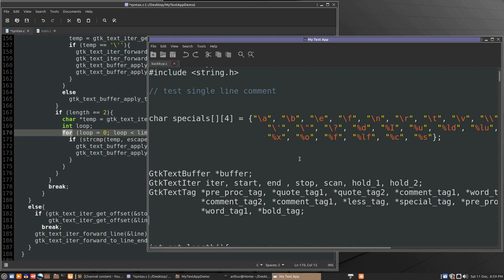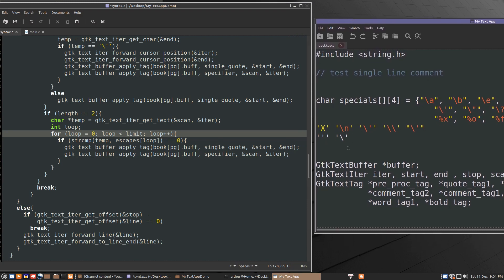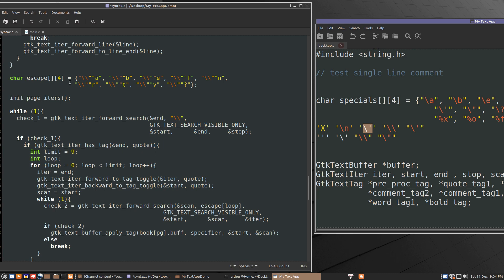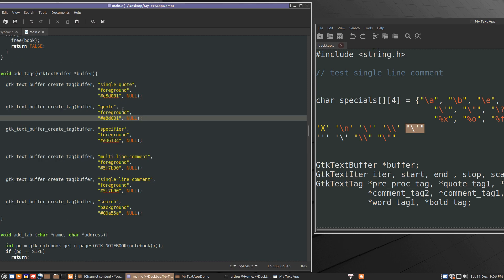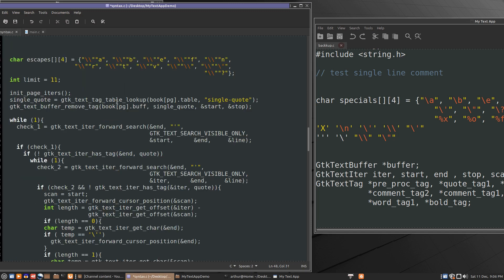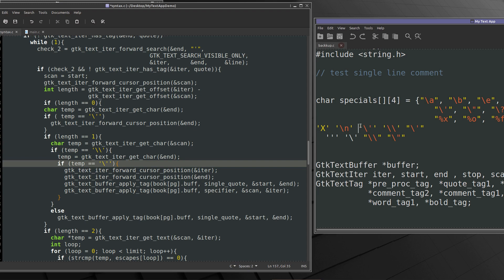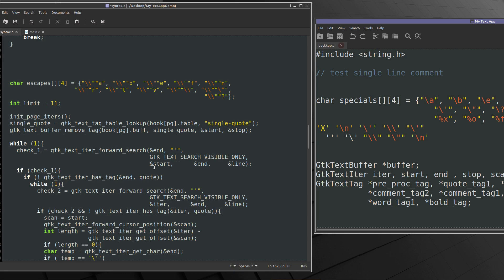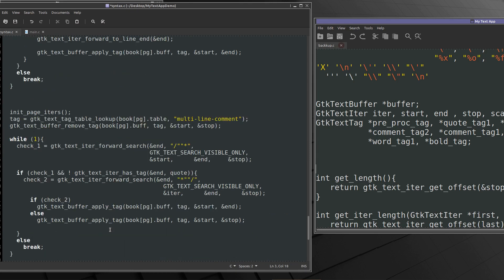GTK GUI Highlight Char and escape sequence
! Note , I included string.h but forgot to mention that , it is needed to use "strcmp()" in the part of the function to highlight the escape sequences inside char single quote.